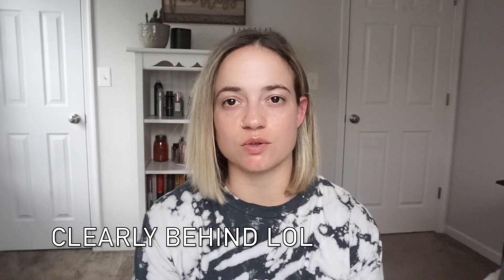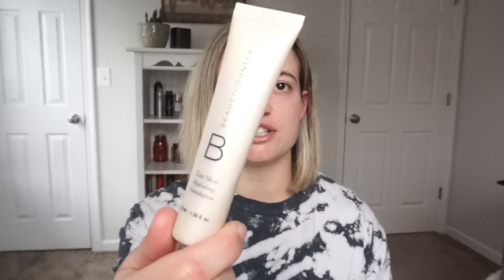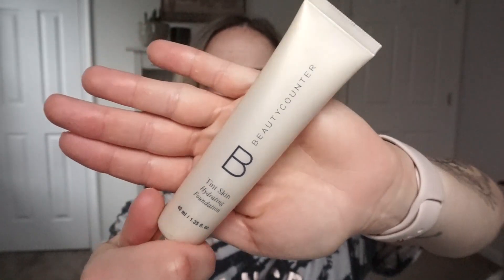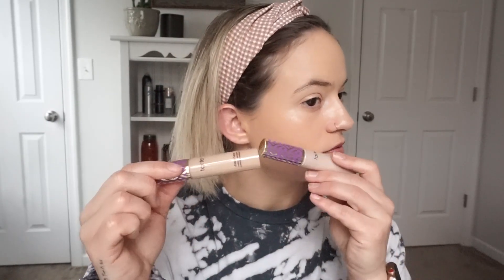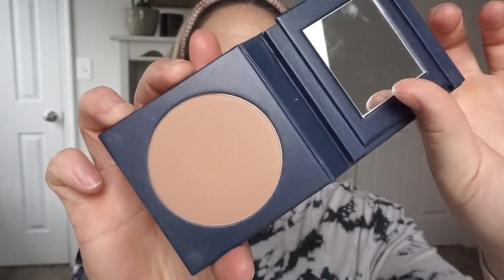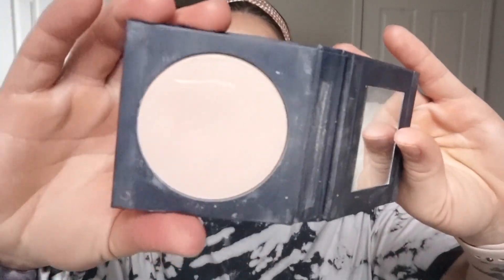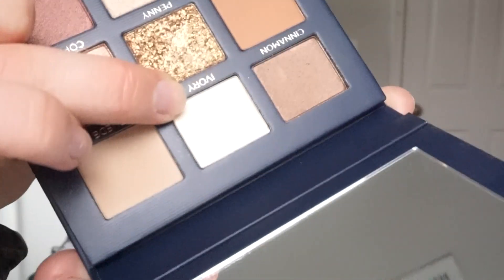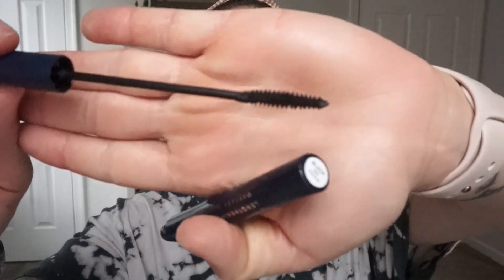Trying out Beauty Counter Makeup | Easy Everyday Look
Hi guys! Sorry it's been a while but here's a video I filmed a few months back trying out some clean beauty :) Hope y'all enjoy and I'm getting back to filming regular now after the quarantine chaos! XO

**use code: BM**